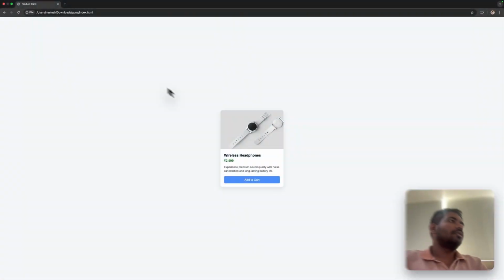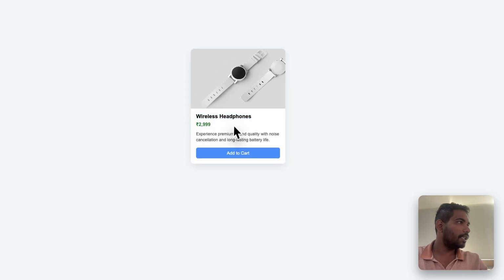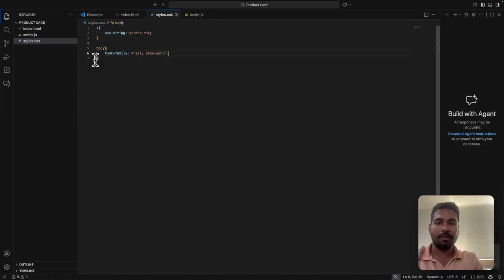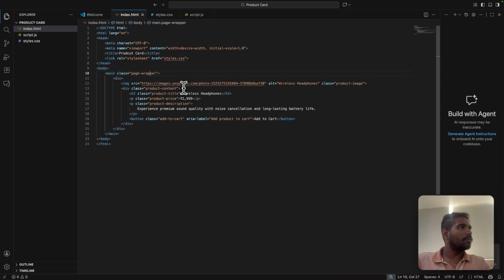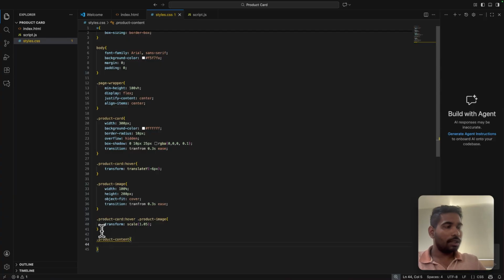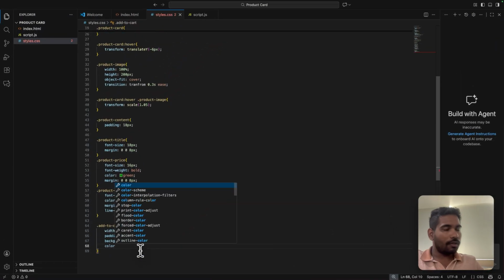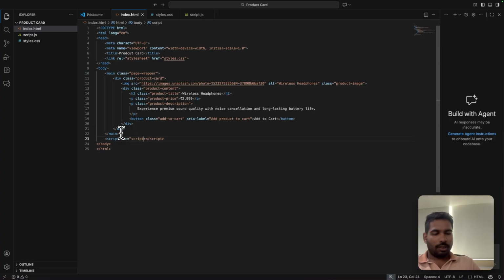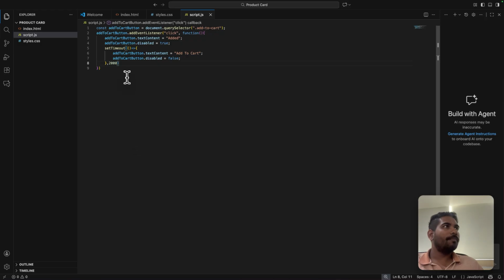Code a Product Card with HTML & CSS | Interactive UI for Beginners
Build a modern, scroll-stopping product card from scratch using just HTML, CSS, and a touch of JavaScript. This beginner-friendly mini project is perfect if you want a clean, professional UI component for your portfolio or e-commerce ideas.

You’ll learn how to structure your card with image, title, price, and description, then style it with CSS for a sharp layout, smooth hover effects, and full responsiveness. We’ll also touch on accessibility basics, simple add-to-cart style interactions, and performance-friendly animations so your card feels fast and polished.

This workshop is ideal for students, career switchers, and beginners who want a small but impressive real-world project.